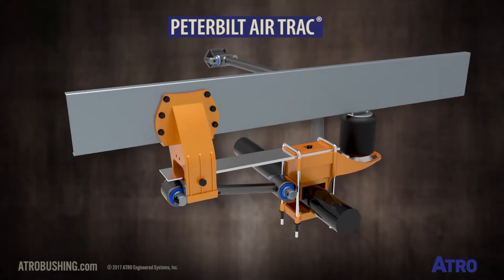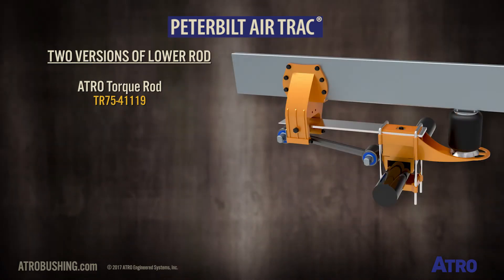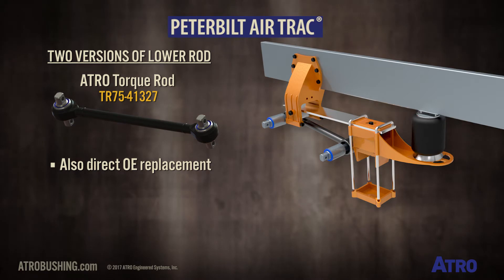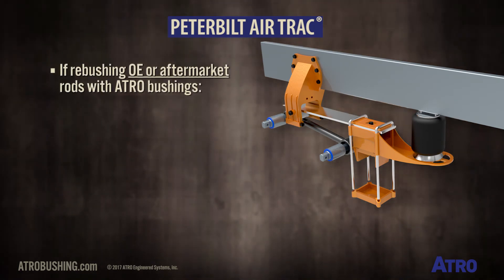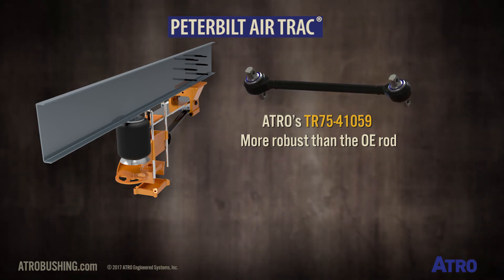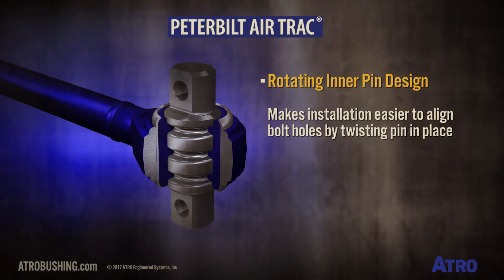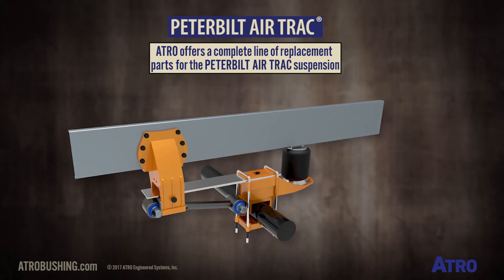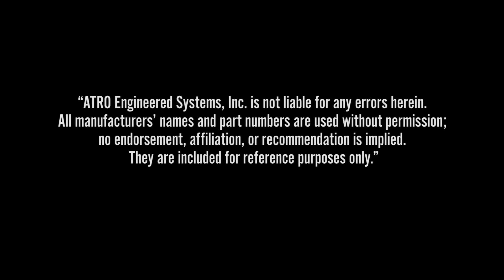ATRO Parts | Peterbilt AIR TRAC Suspension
ATRO offers a full line of long-lasting polyurethane replacement parts for the Peterbilt AIR TRAC suspension systems. We made this video to show you key points in identifying these suspensions, along with details for maintenance, and specs for ATRO parts.

On the Peterbilt AIR TRAC suspension, ATRO Torque Rod TR75-41119 or TR75-41327 replaces the lower torque rod. And ATRO TR75-41059 fits the upper transverse torque rod. The lower rods come in two versions. ATRO'S TR75-41119 is a direct OE replacement. Both use the larger TS38000 straddle bushing.

The TR75-41327 option is also a direct replacement to the OE offering but is unusual in that the bushings within the same rod differ. The axle bracket end has a TS38750 bushing with a 3/4" bolt. But the frame side has a TS38000 bushing with a five-eighth inch bolt. The OE rod rubber bushings also have the two different size bolt holes.

If re-bushing OE or aftermarket rods with ATRO, TS38000 bushings are needed in the lower rods or TS38750 if the ¾” bolt option is used. But the upper transverse rods, if re-bushable always use TS34000.

ATRO's TR75-41509 in the upper rod location is more robust than the OE rod. The OE's smaller and rubber-bushed rod is replaced by this larger and re-bushable rod, which uses 2-3/4” TS38000 bushings.

A heavier rod and ATRO's polyurethane bushings provide better load-carrying ability and longer life. And our rotating inner pin design makes installation much easier because you can quickly align the bolt holes by twisting the pin in place. There are no clearance issues using the more substantial ATRO bushing. ATRO also offers the spring roller SU75-29623 or the complete spring roller kit SU75-29624.